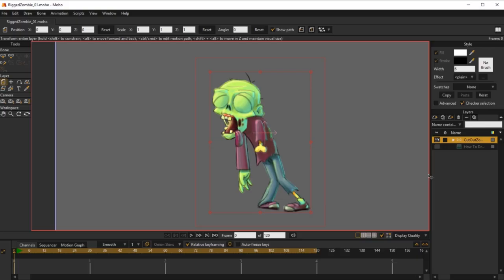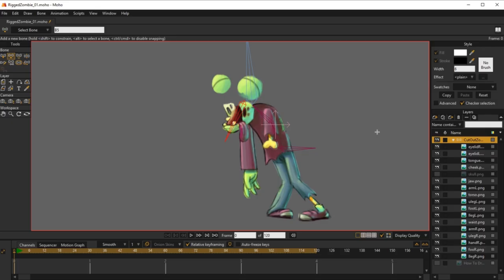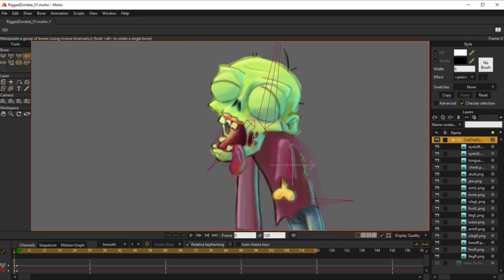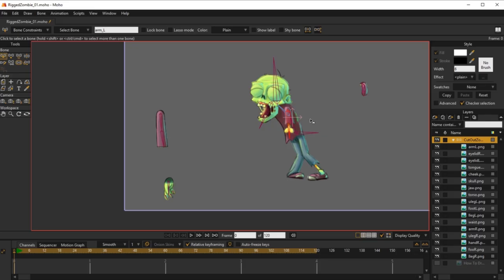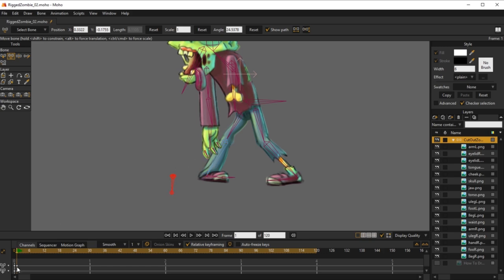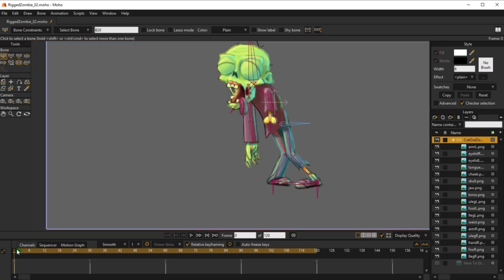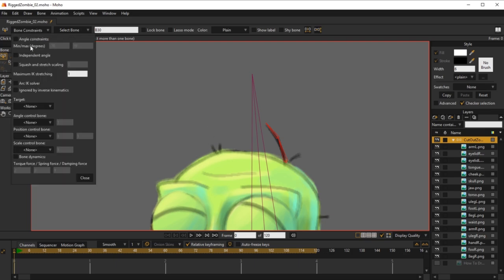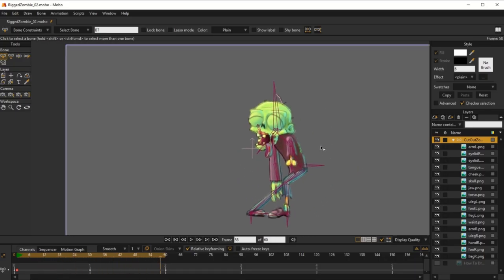ReAnimating a Zombie 05 - Rigging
Finally, the moment you've all been dreading: Rigging! Muah ah ah!!
It really isn't as scary as people make it out to be.
Just follow along, take your time, and anything just ask in the comments, that I'll be happy to help.